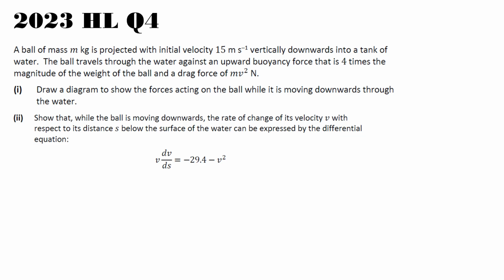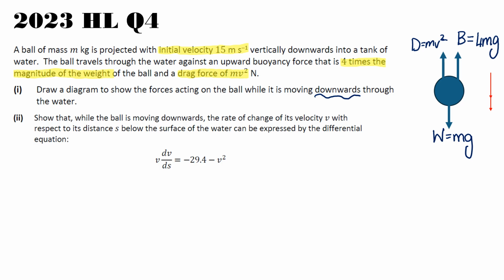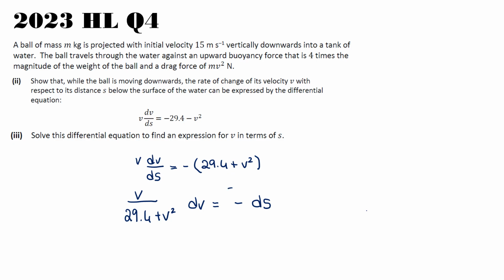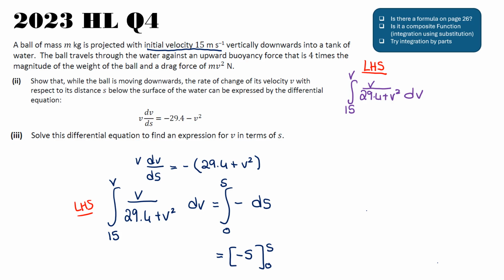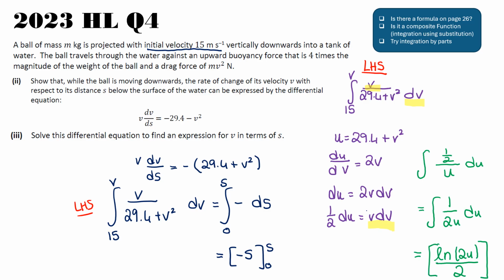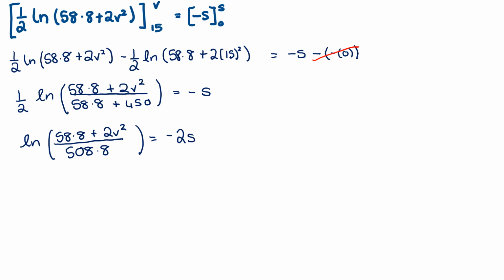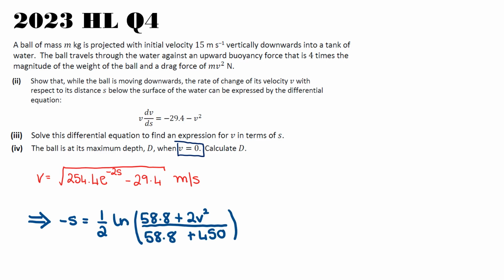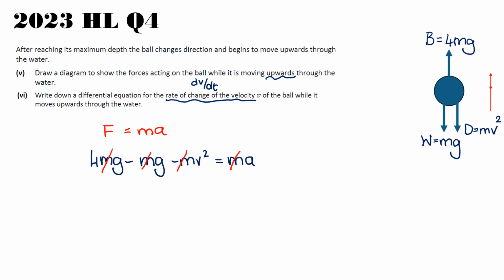Leaving Certificate Higher Level Applied Maths | 2023 Q4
In this video, we will work through Q4from the 2023 Higher Level Exam Paper.